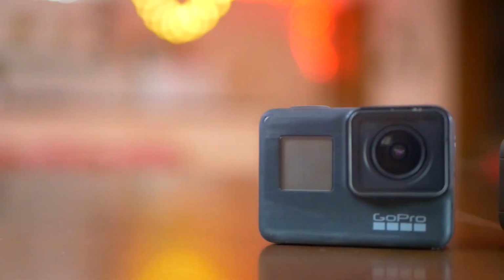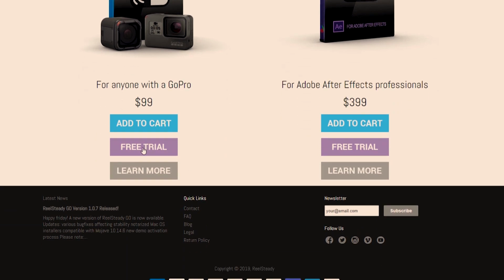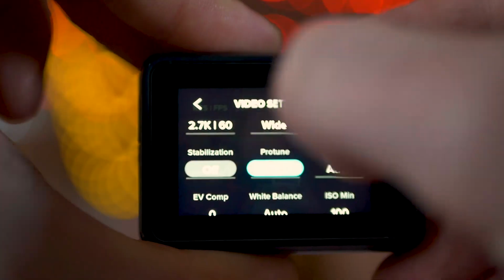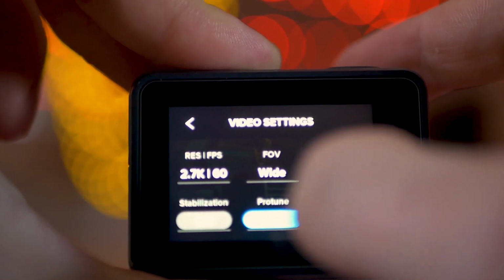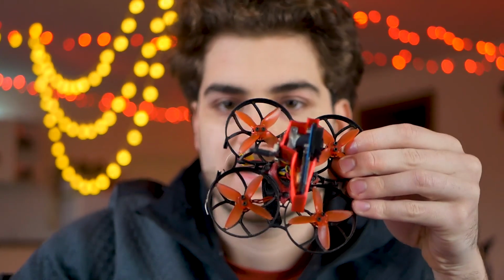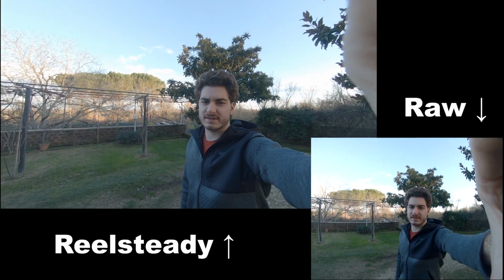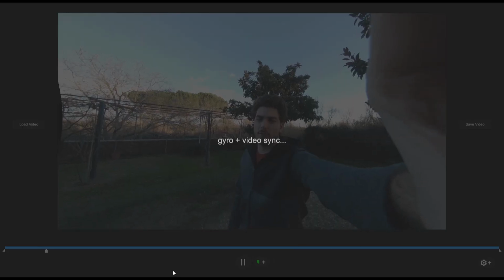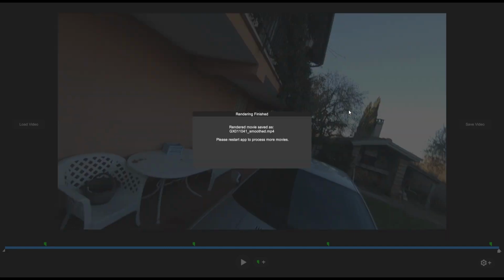STABILIZE ANY GOPRO! ReelSteady software overview and tutorial!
ReelSteady GO is the best GoPro stabilization software out there, even better than stock stabilization on Hero 7 and 8!

The sample video I shot was under extreme conditions and it cropped in a lot, under normal use it crops much less, go look at my latest videos to see how good it stabilizes, i can't go back to stock!

Build the little drone shown in the video! [Dison Mini]